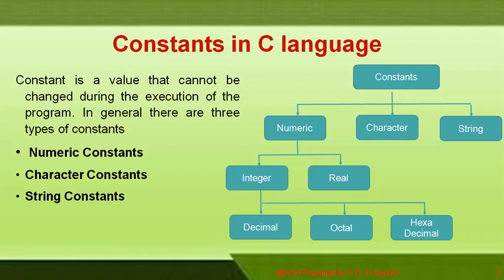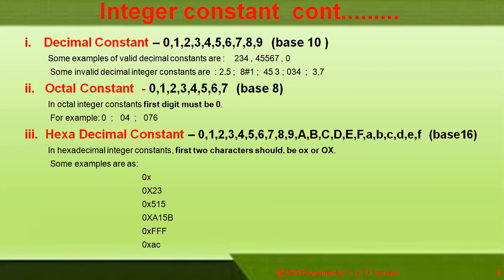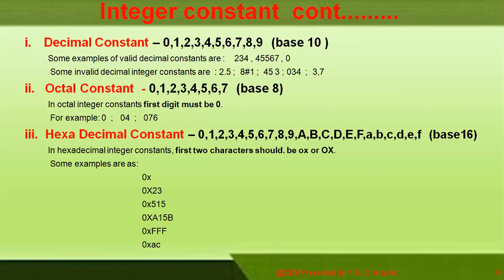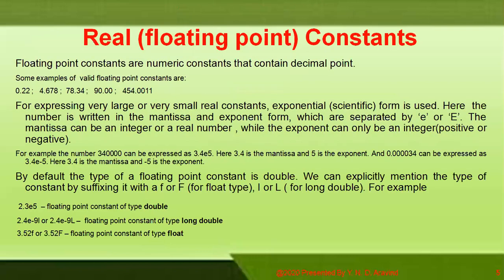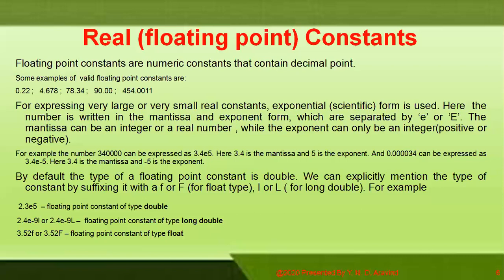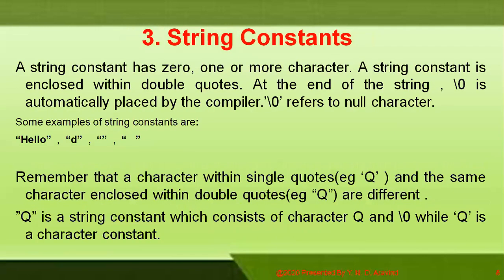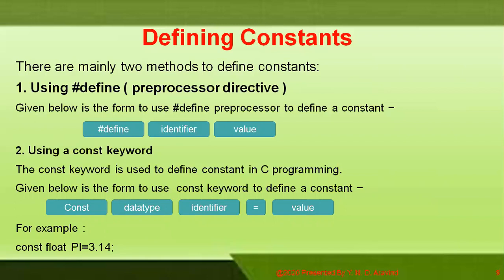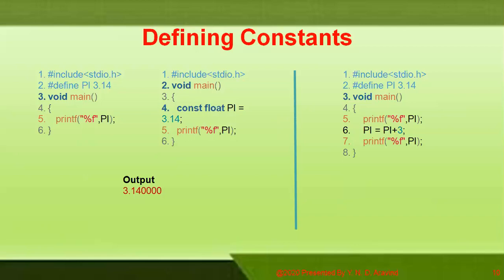C Constants | C Programming Tutorial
C Constants | C Programming Tutorial by Mr. Y.N.D. Aravind